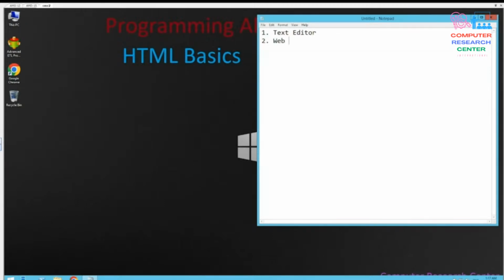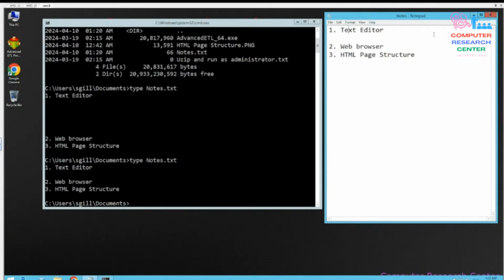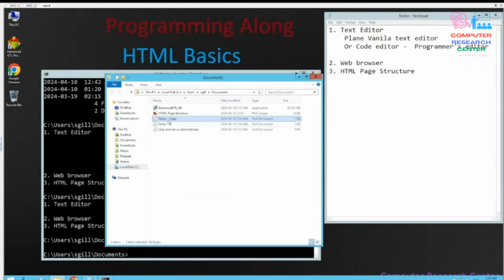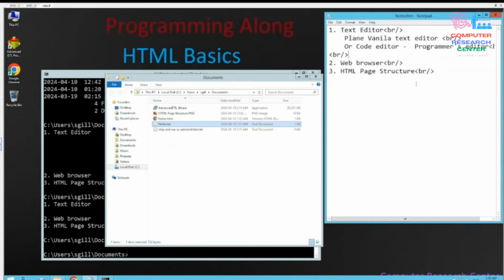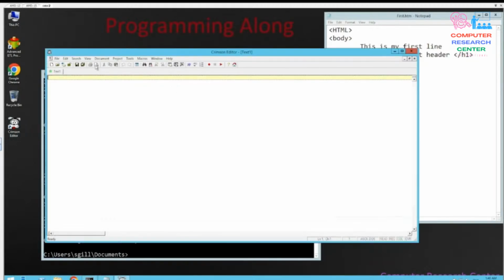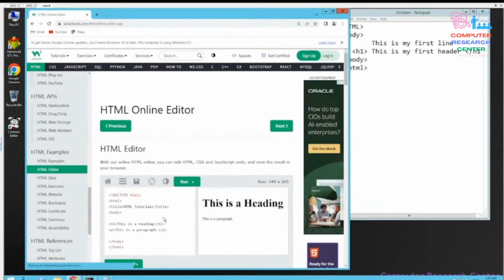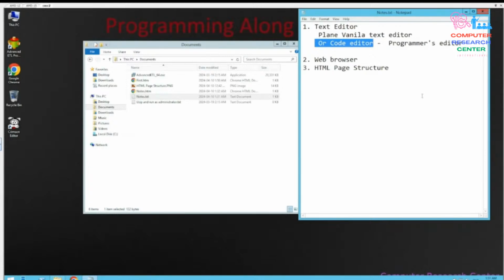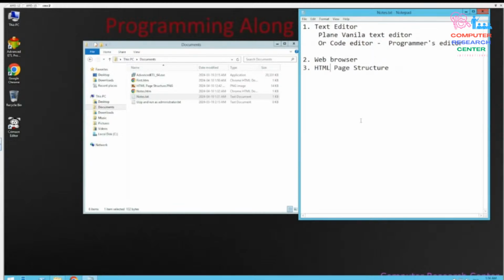Pogramming Along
Basic Walkthrough HTML